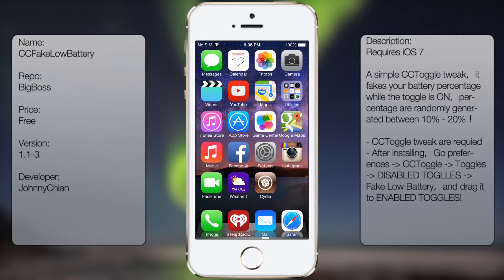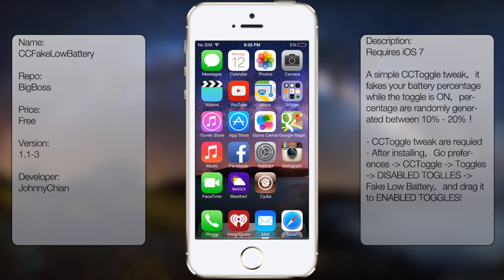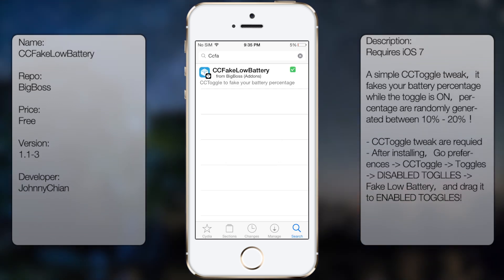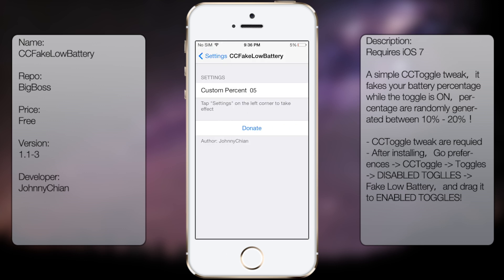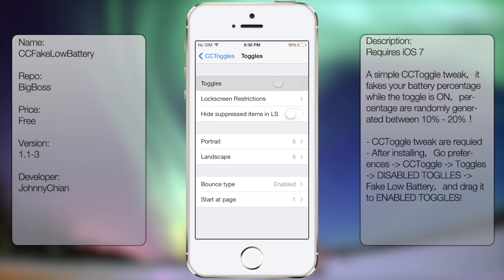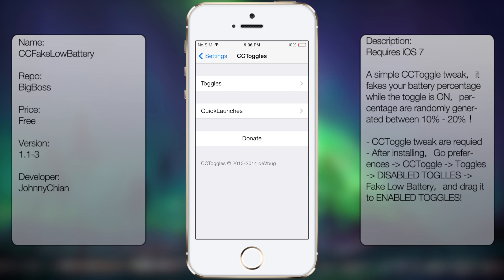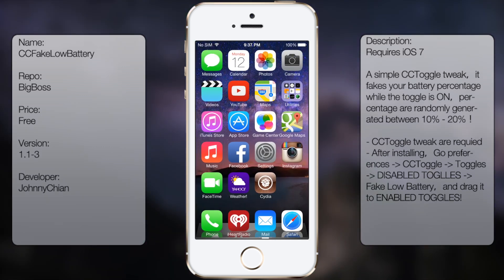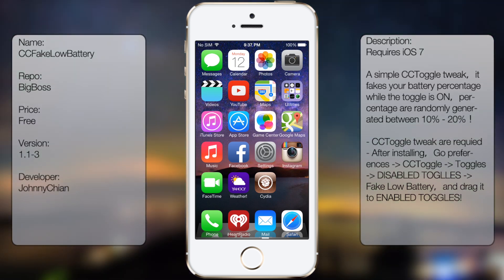CCFakeLowBattery: Lets You Fake a Low Battery Percentage on Demand